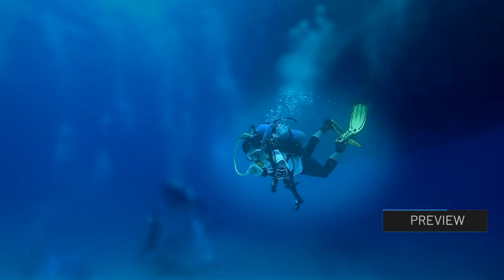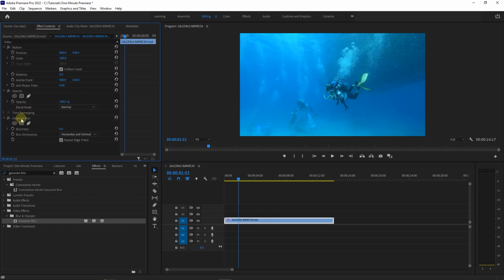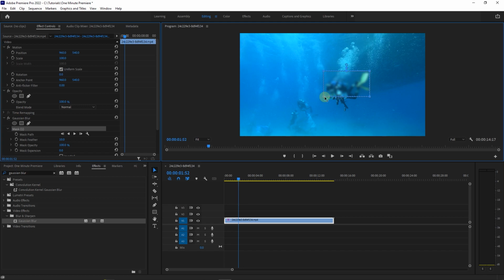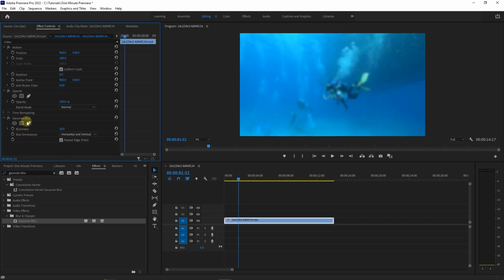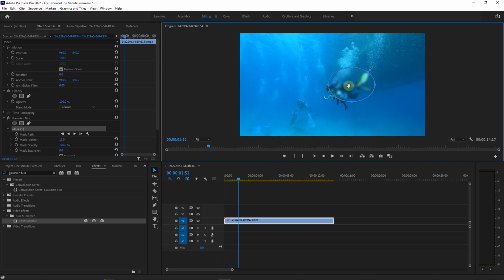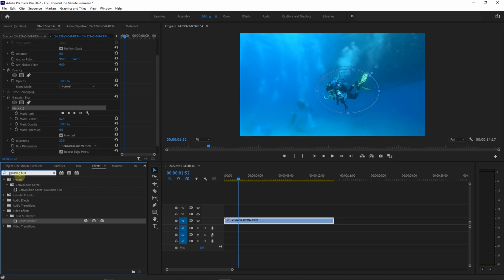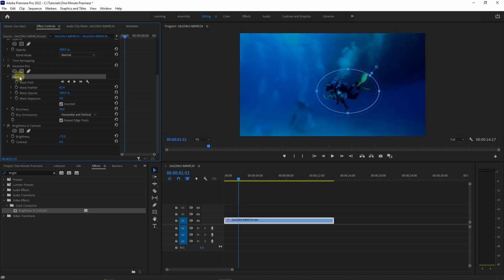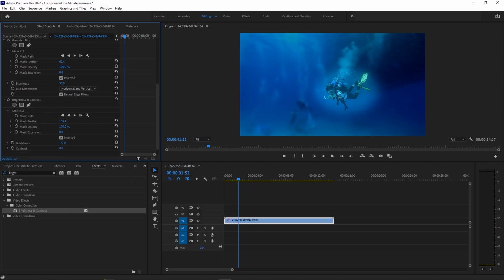How to MASK Effects in Premiere Pro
In Premiere Pro, you can apply masks to effects for precise adjustments. Use the mask options in effects like Gaussian Blur to create and customize masks, allowing you to selectively apply and control the effect within specific areas of your video.

How to Mask Effects in Premiere Pro Chapters:
00:00 Intro
00:10 Use gaussian blur effect
00:35 Draw a rectangle mask
00:48 Draw a mask with pen tool
01:03 Draw a circle mask in premiere pro
01:23 Use brightness and contrast effect
01:42 Copy a mask

To get started, add your desired video clip to the timeline. For this example, I will demonstrate how to use the Gaussian Blur effect. Simply search for the Gaussian Blur effect in the Effects panel and drag and drop it onto your clip. Once applied, go to the Effect Controls panel and increase the blurriness to your liking. By default, this will blur the entire video.

However, if you want to blur only a specific part of the video, you can easily achieve this with masks. In Premiere Pro, any effect that has one of these buttons can be used with masks. To create a rectangle shape mask, simply click on the rectangle button and resize and reposition it in the preview area. To remove a mask, right-click on it and choose clear. If your shape is not a rectangle or ellipse, you can use the pen tool to draw a custom mask around your subject. For a circle mask, click on the circle button and adjust the mask using its handles. To ensure that the water is blurred and not the subject, simply click on the inverted checkbox. You can also increase the feather to make the mask look smoother.

Now, let's add the brightness and contrast effect to the video. Decrease the brightness slightly in the Effect Controls panel. To apply the effect only to the water and not the subject, select the previous mask, press ctrl + c to copy it, then click on the brightness and contrast effect and press ctrl + v to paste the mask. Finally, increase the feather for a more visually appealing result.

By following these simple steps, you can easily mask effects in Premiere Pro to achieve professional-looking results. Whether you want to blur specific parts of your video or apply effects selectively, masks are a valuable tool that can enhance your video editing process.